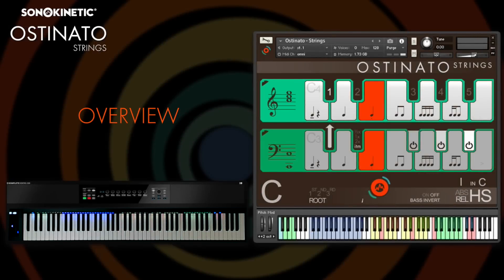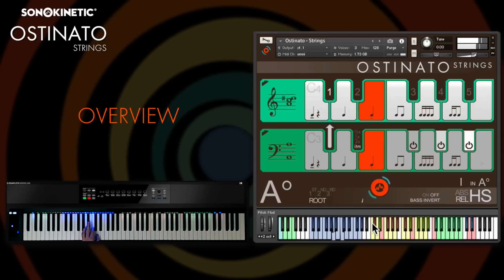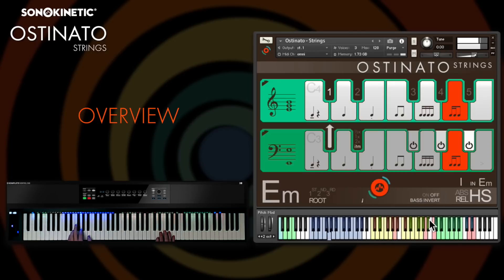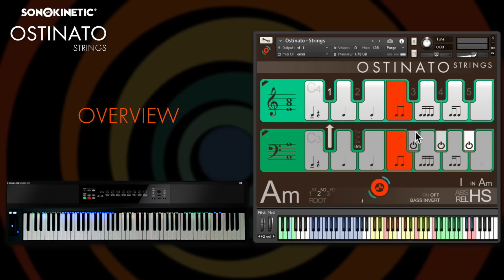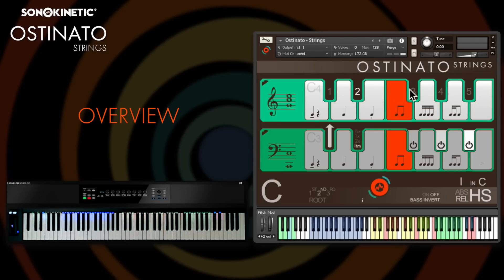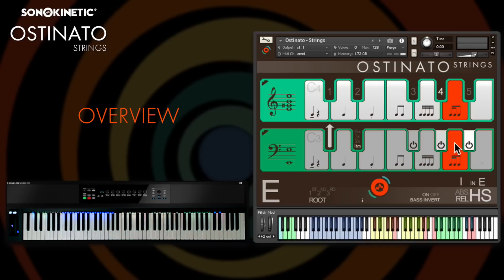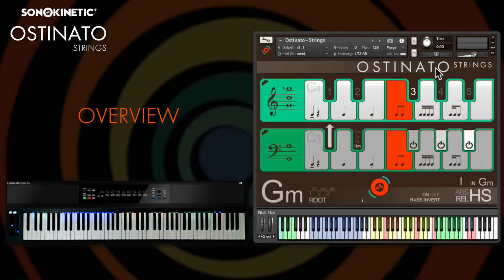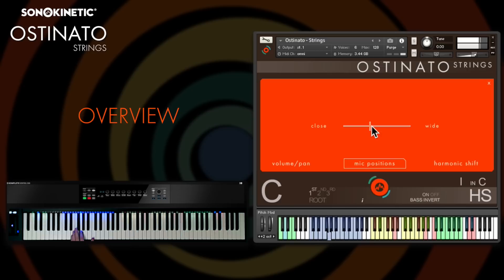Ostinato Strings Tutorial - Overview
Ostinato Strings: The phrase library for complex chords
Ever since we started developing phrase libraries (and we've done quite a few now), we've been wanting to expand the harmonic material these libraries could output. We've never really been able to go beyond standard major and minor chords with our recorded phrases. There are many reasons for this; because our phrases are recorded live as a whole rather than constructed from smaller pieces, because there are hardware limitations to user's computers and because there are limits to the recording time we can allocate to a specific product while still keeping it affordable. Some of our products do contain different material, and with the harmonic shift function there are ways to approach things like 7th chords and sus chords, but until now we didn't have a way to play all the chords we wanted and also offer different inversions of these chords.
At the heart of the Ostinato series there is an entirely new process that we've been developing for quite some time now. From the recording stage, the entire approach is different from our regular phrase instruments in that we recorded separate intervals for various rhythm building blocks. After careful editing we combine these intervals through an intelligent script that builds them into chords in 5 different voicings and up to 4 inversions (the fourth only for 7th chords).
Not only does the engine build the chords based on the inversion you play in the chord area, but when you play in the harmonic shift area it will judge which inversion it plays based on the chord that came before it, the chord quality on the key you're in and the position of the chord you're triggering in that key. This ensures that transitions are smooth and harmonically correct.
Ostinato recognises and plays 12 different chord types, it is our first instrument that can handle diminished, half-diminished, augmented chords and many more. For a full list check the user manual.
This is the first product in this new line of instruments that will coexist alongside both our Orchestral Series and our Phrase-Based libraries, bridging the gap by doing on specific thing exceptionally well... ostinato chords.
We, at Sonokinetic BV, are very proud to introduce Ostinato Strings to you and can’t wait to hear the amazing things you, our valued customer base, will produce with it.
Hosted by: Reuben Cornell

VIDEO INDEX
Introduction  -  0:00:08
Interface Overview  -  0:01:28
Playing  -  0:01:39
Chord Shapes  -  0:01:41
Pattern Switching  -  0:02:00
Tempo  -  0:02:27
High & Low Pattern Unlock  -  0:02:34
Muting  -  0:02:54
Chord Voicing  -  0:03:14
Bass Invert  -  0:03:29
Harmonic Shift  -  0:03:46
Options  -  0:04:15